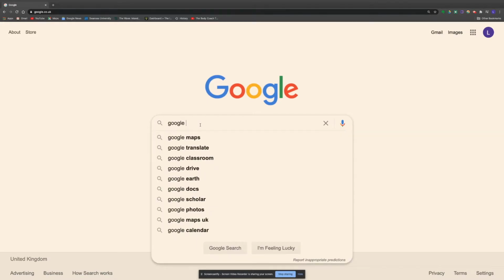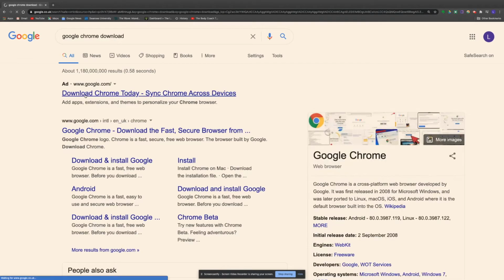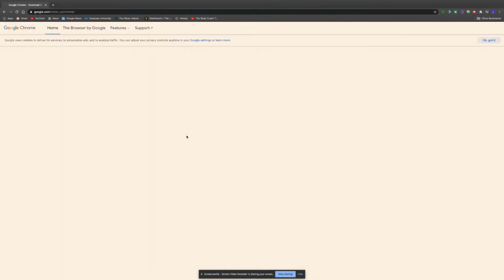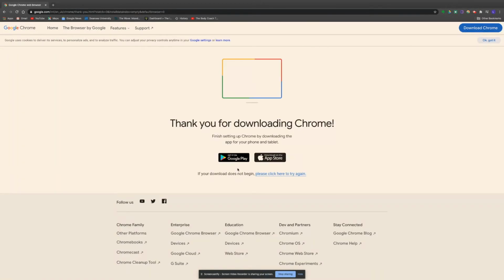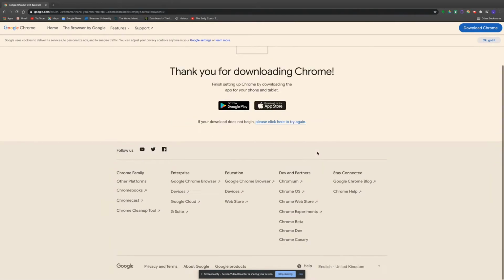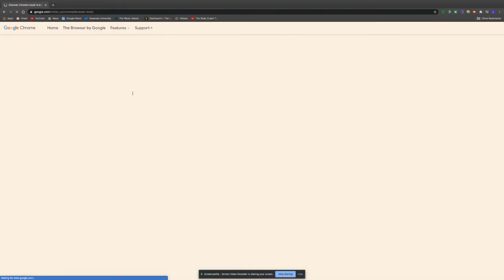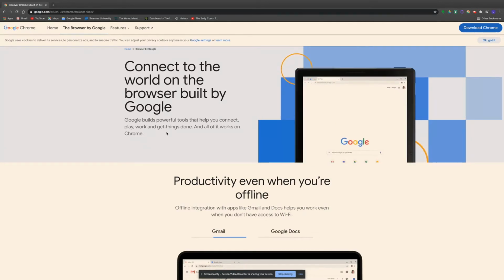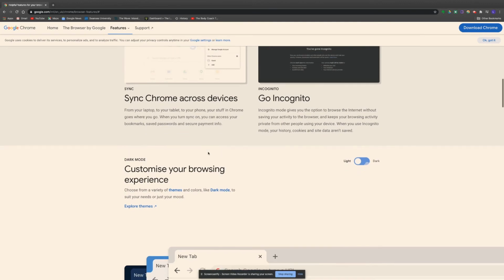Install Chrome on PC/Mac and mobile devices.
Short video explaining where to download Google Chrome web browser and information provided by Google about the browser.